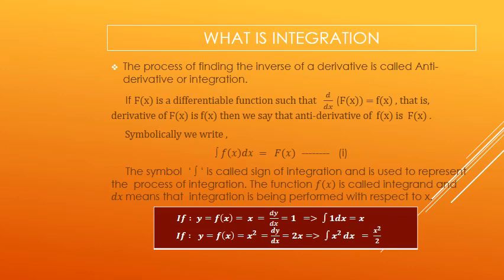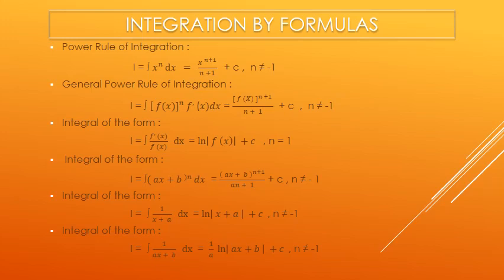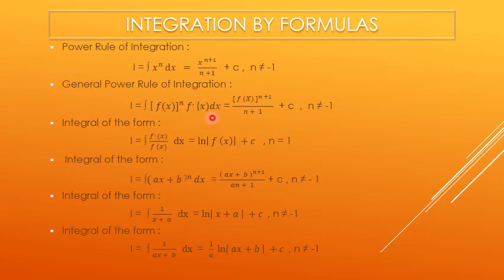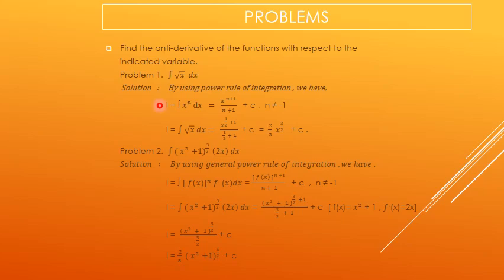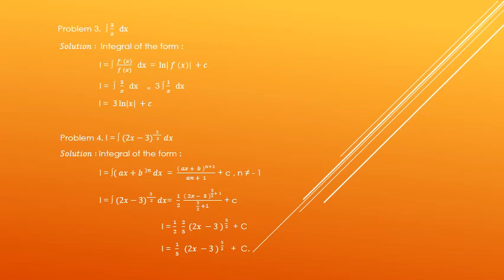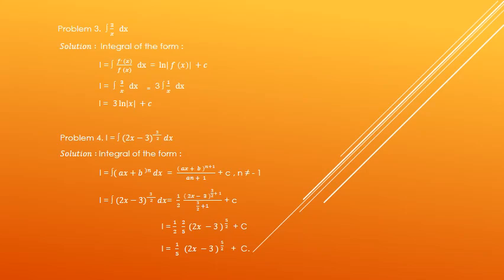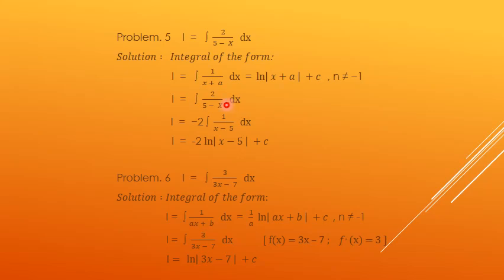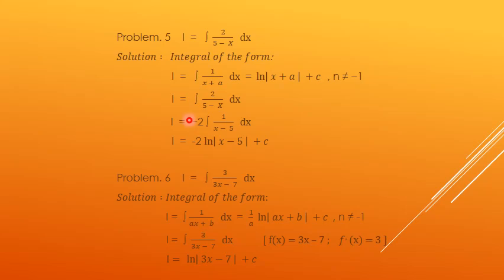XII Mathematics Ch# Lecture #1 (Integration) by Sofia Rahujo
XII
Mathematics
Ch#  Lecture #1  (Integration) by Sofia Rahujo, Lecturer in Mathematics, Government Girls Degree College, Badin, Sindh